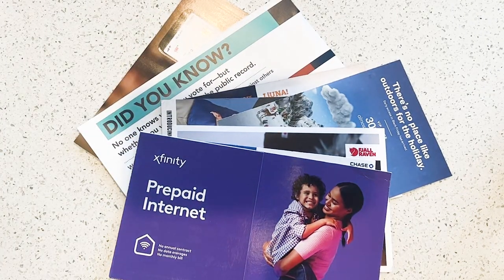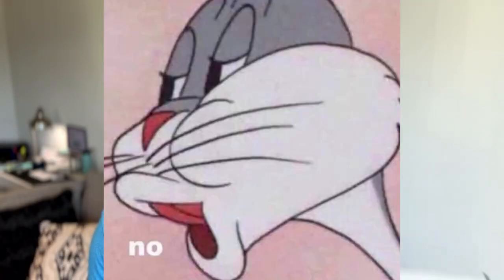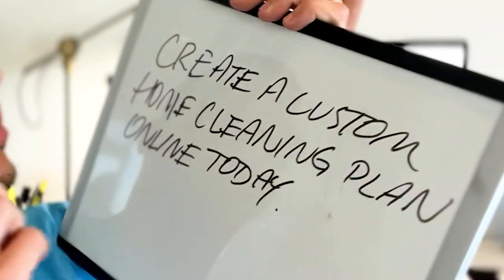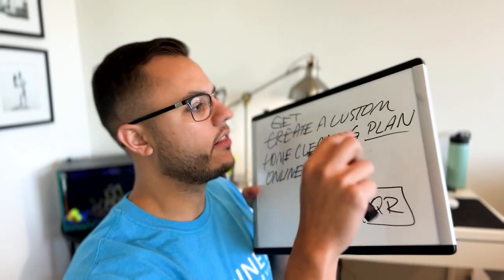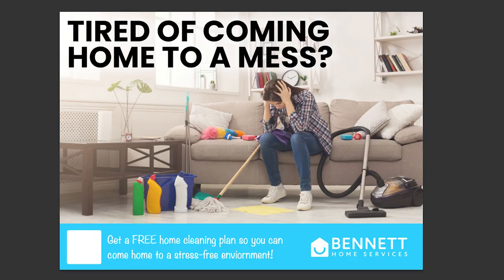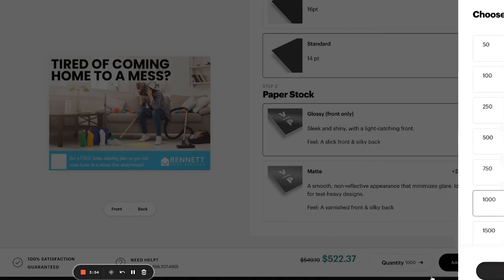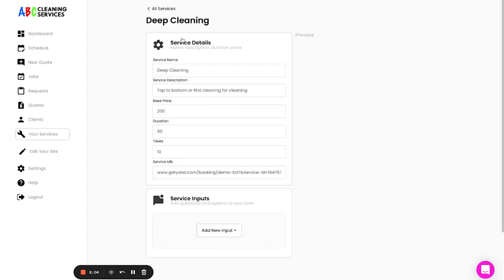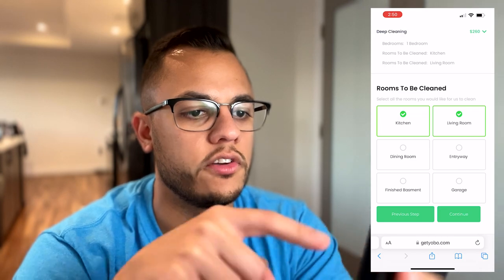Mailing 1,000 Postcards For My Cleaning Business | Part 1